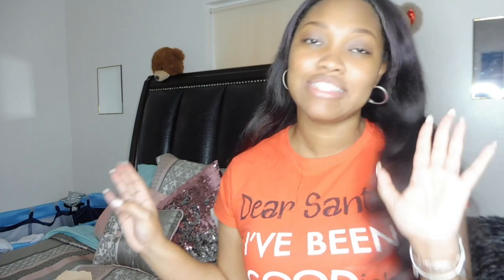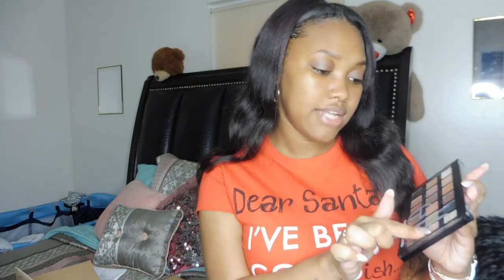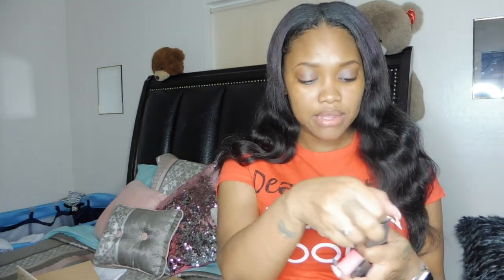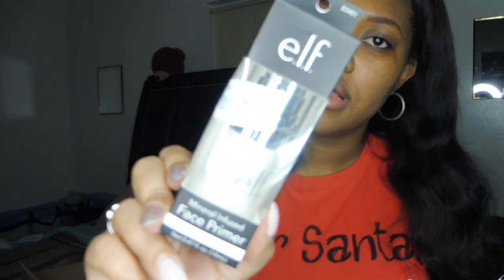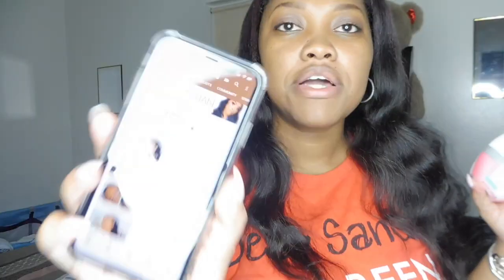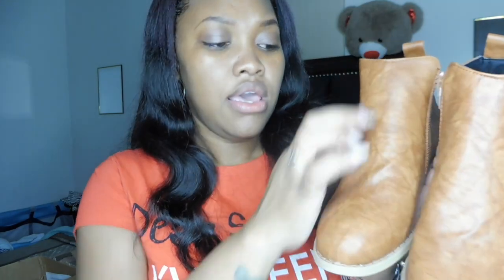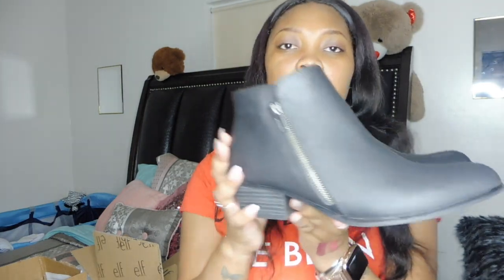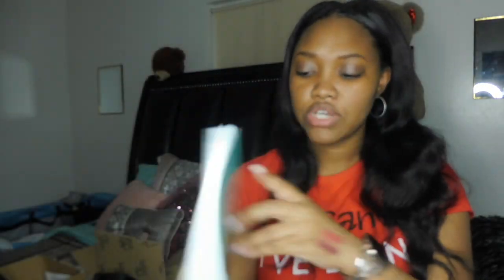What I Got For Christmas 2018 |E.l.f, Target, Alex and Ani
This is a video about what I got for Christmas.

Grapevine
Are you looking to collab but are having a hard time finding people to collab with? Click this link and sign up for grapevine. There is a reward.

Video Schedule

--EVERY WEEK--
Sundays - Weekly Vlogs